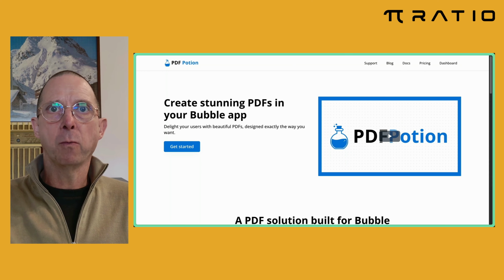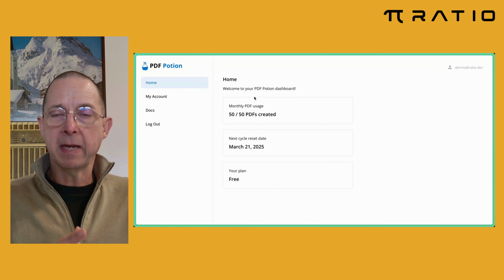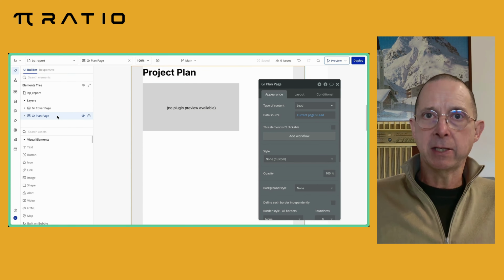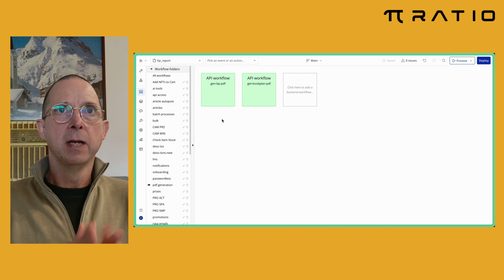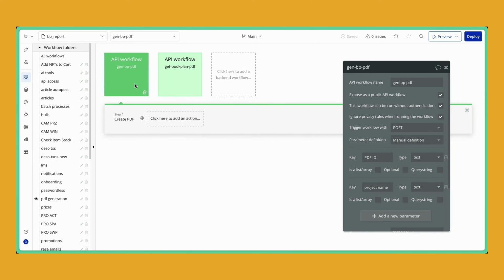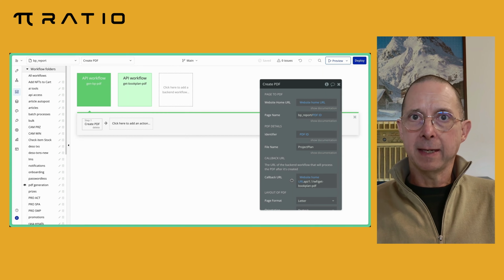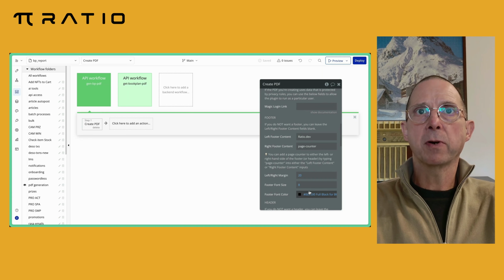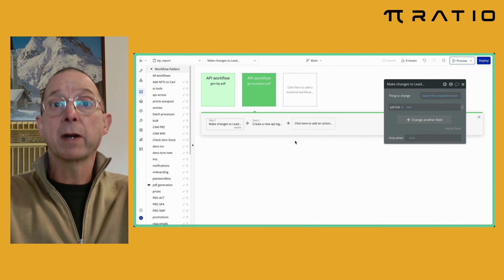How to Create PDF Documents in Your Bubble Application – ratio.dev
A step-by-step tutorial on how to create amazing PDF documents in your bubble application using PDF Potion! Presented by Dennis Lewis, from ratio.dev